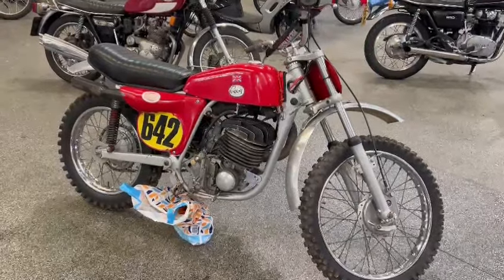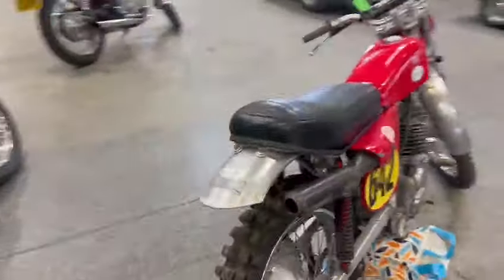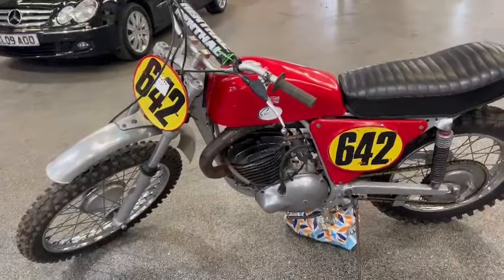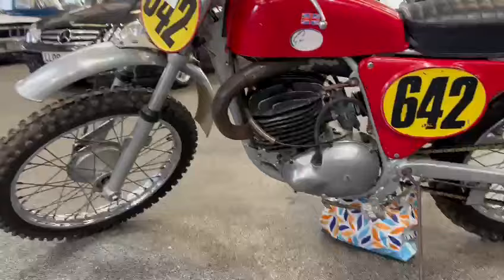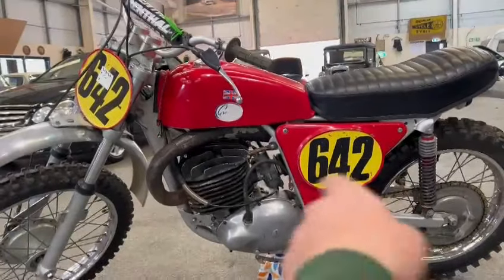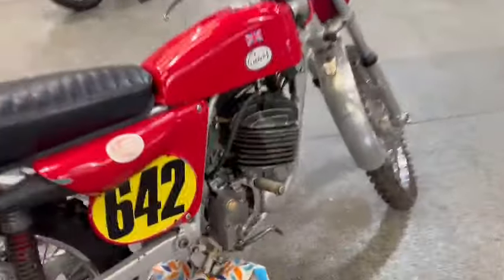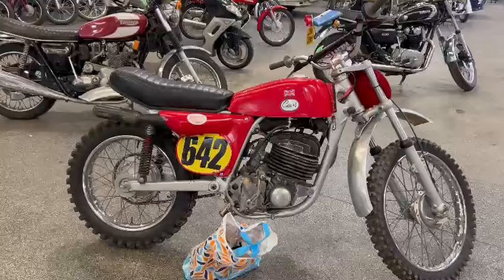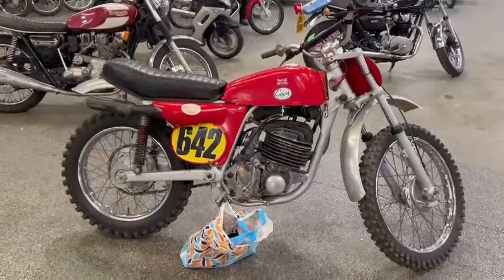CIRCA 1970-1975 GREEVES GRIFFEN 380 QUB | MATHEWSONS CLASSIC CARS | AUCTION: 1, 2 & 3 MAY 2024